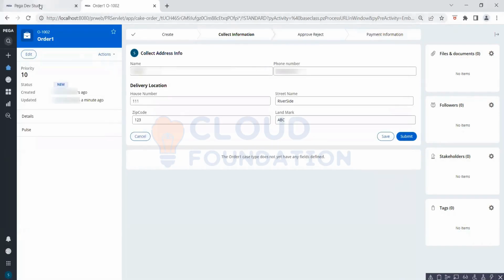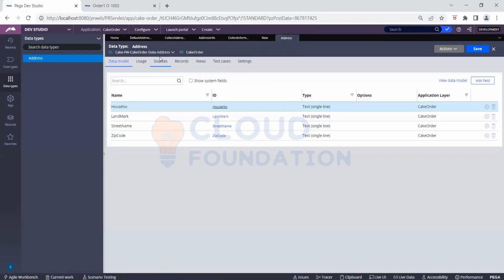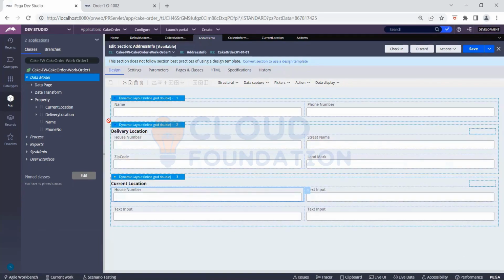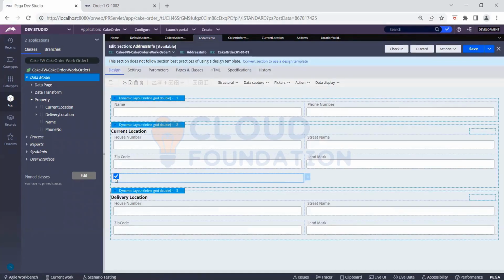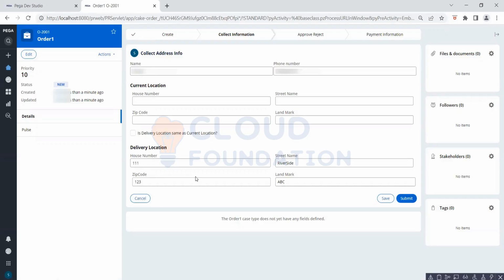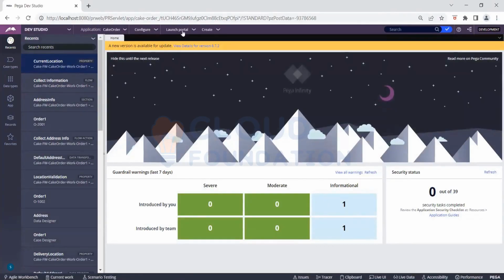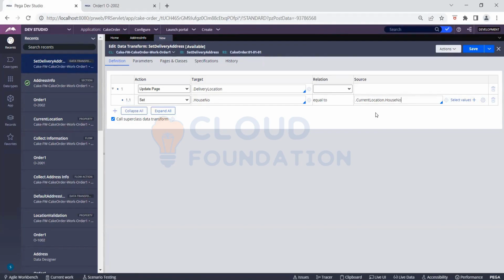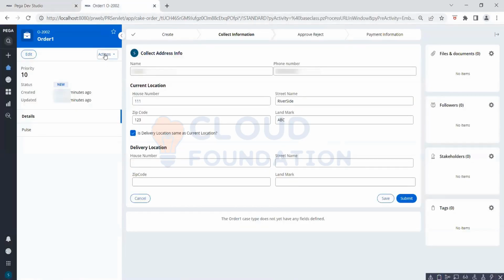Portal Launch in PEGA CSA | PEGA CSA Online Training | PEGA CSA Online Classes | CloudFoundation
🔗 These important links will help you get started on your PEGA CSA journey: 📘 PEGA Training Course ➡️

 Welcome to CloudFoundation's PEGA CSA Online Training Series!
 In this video, we'll show you how to use 🔐 Portal Launch in PEGA CSA, which is an important part of making user access, workspaces, and easy navigation in PEGA apps. 💻📲

 This video is for you whether you're getting ready for your PEGA CSA certification or just want to review some ideas for a project you're working on right now.  🎓💼

 🎥  Here are the things you'll learn:

✅ What is a portal in PEGA? 🧭
✅ How to set up and launch a portal step by step 🛠️
✅ How to understand access groups and authentication 🔐
✅ Real-world examples and a hands-on demonstration 💡
✅ Tips and insights for the PEGA CSA exam 📘

🧠 This subject is included in the PEGA CSA Certification Module that CloudFoundation offers.

🌐 Learn More with CloudFoundation: 📘 You can learn PEGA from the ground up at ➡️

for weekly news about PEGA, Workday, Salesforce, and more!
 🔥  Take job-ready courses from experts to improve your skills.

You can get all the PEGA CSA training you need at this

Explore More:

Portal Launch in PEGA
PEGA UI Navigation
PEGA Access Groups
Launch Portal in PEGA
PEGA Portal Configuration
PEGA Role-Based Access
CloudFoundation PEGA Course
PEGA Online Certification
Hands-on PEGA CSA
PEGA Developer Tools
PEGA Authentication Setup
PEGA System Architect Training
Best PEGA Classes
PEGA Interview Tips
PEGA User Portals
PEGA 8.8 CSA Training
PEGA Real-Time Example
PEGA CSA Video Series
PEGA Login Configuration
PEGA User Interface Setup
PEGA Platform Learning
PEGA Online Lab